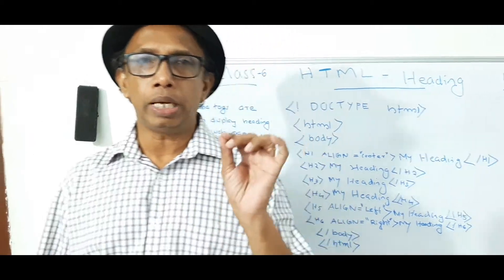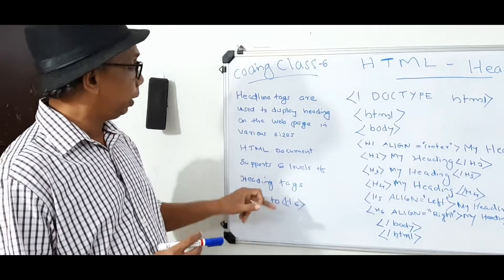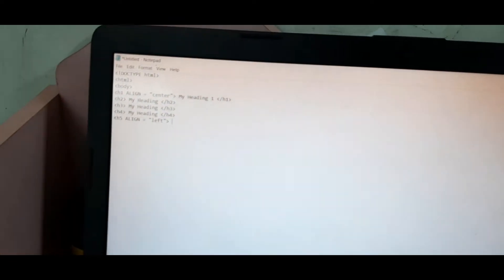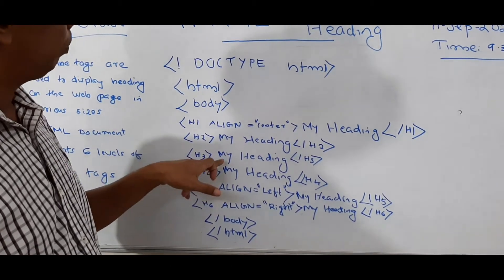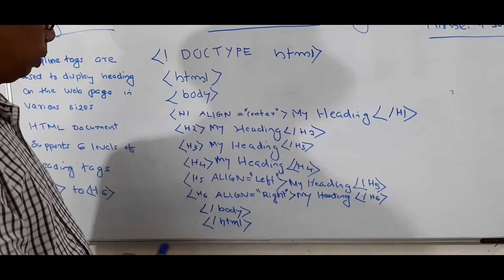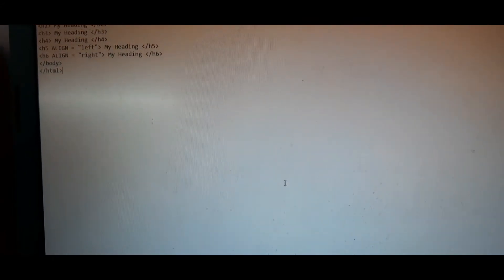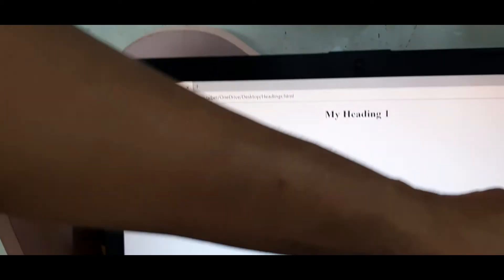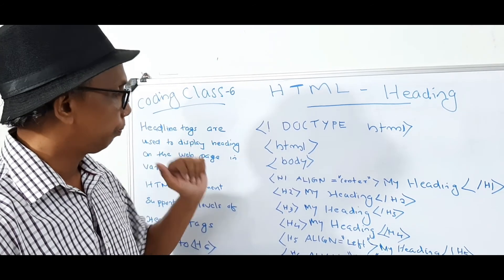How to make HTML Headline Tags | Coding Class - 6 | English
Learn to make Headline  by using HTML tags.